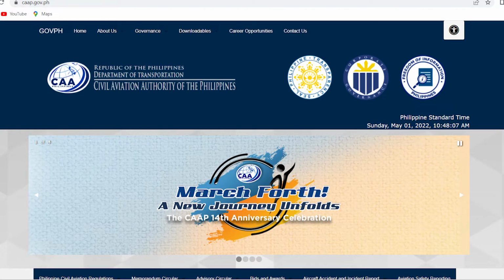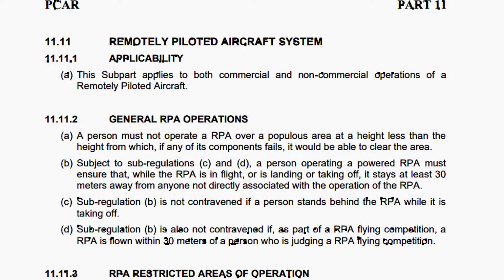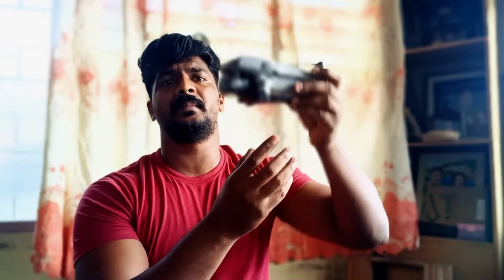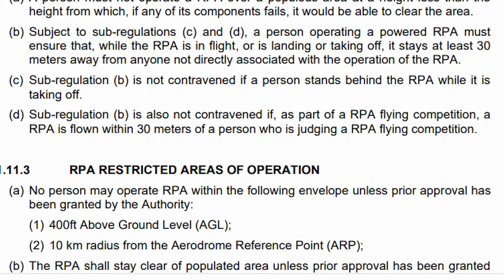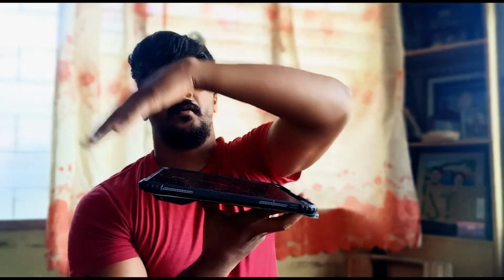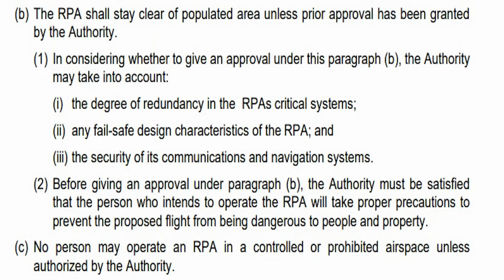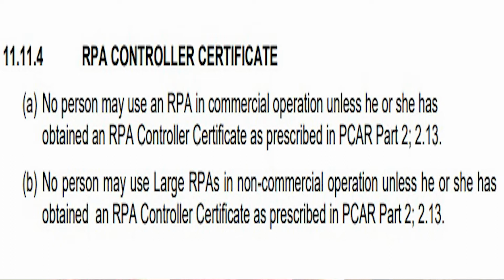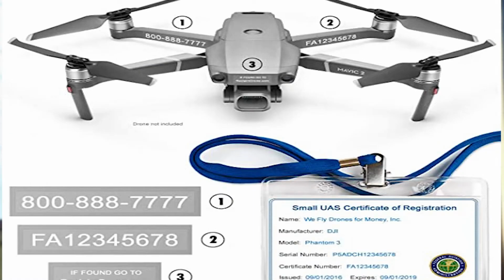CAAP RULES for drone pilots finally explained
i was going through many videos and face book post ,many questions in fb "can i fly my drone from boat " and others so hears is the answer for as per caap rule